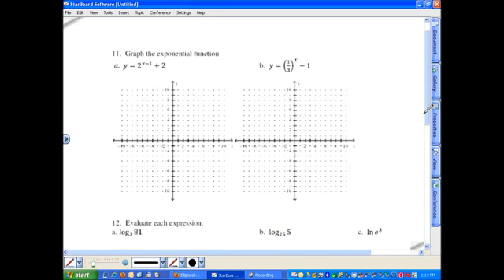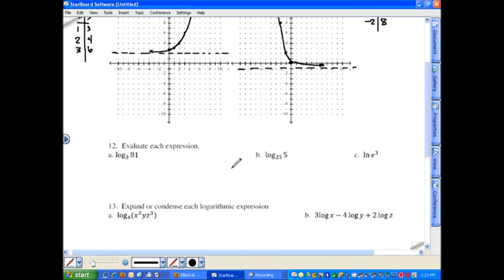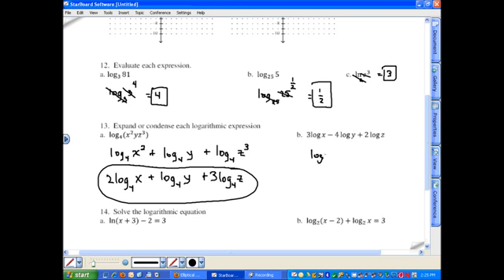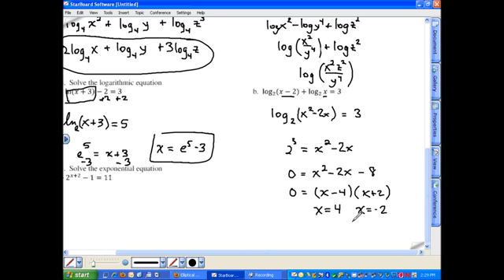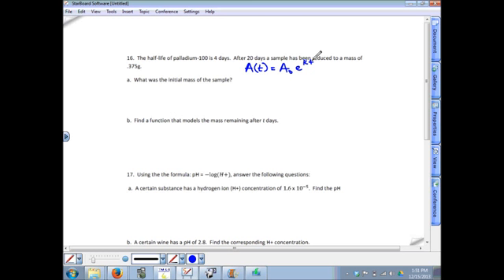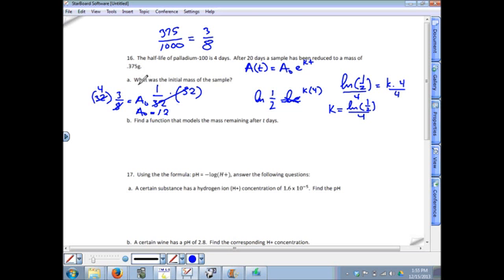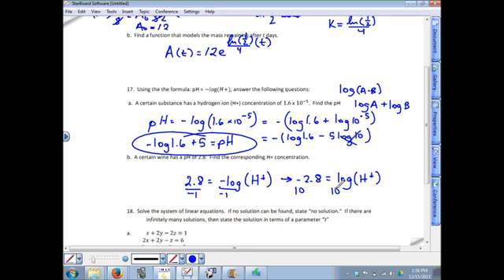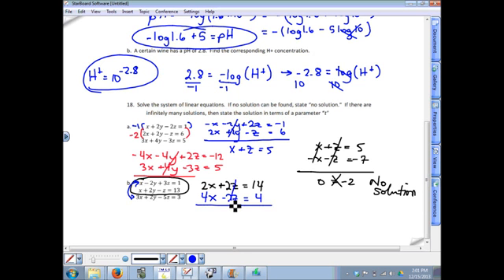Math 1050(2014) final exam review(11-18)